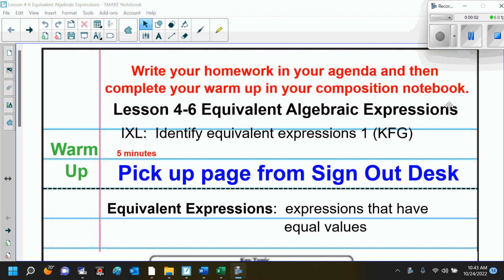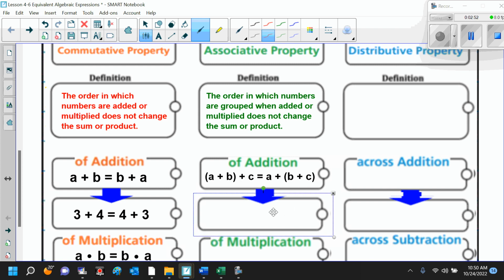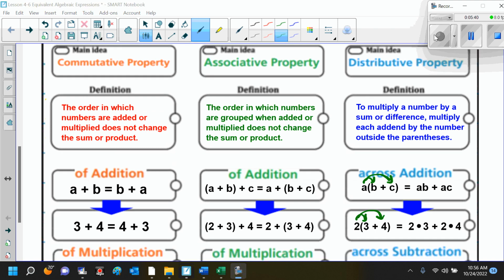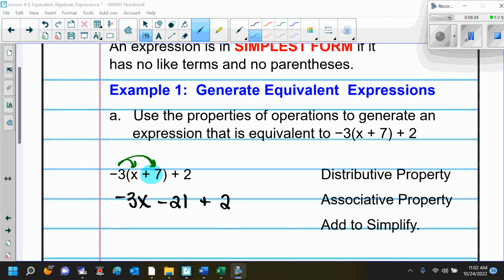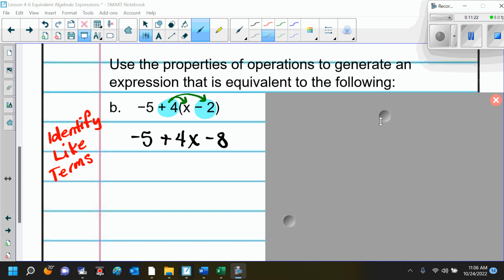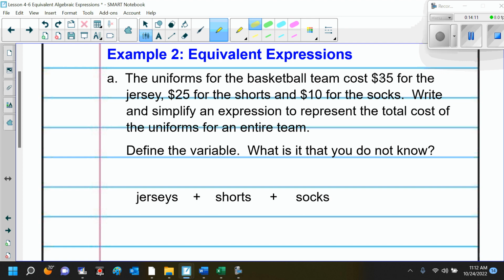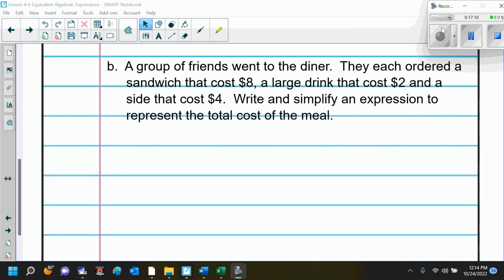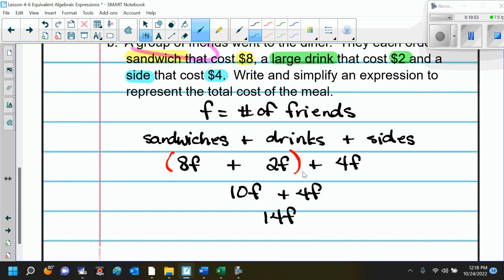Lesson 4 6 Equivalent Algebraic Expressions Part 1